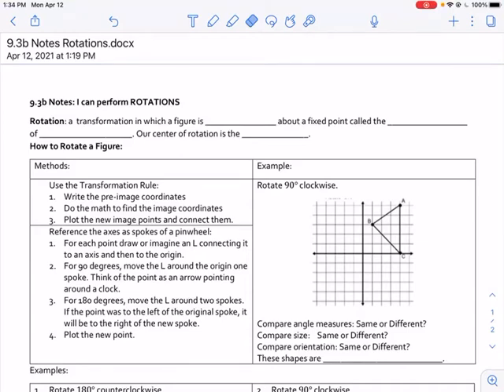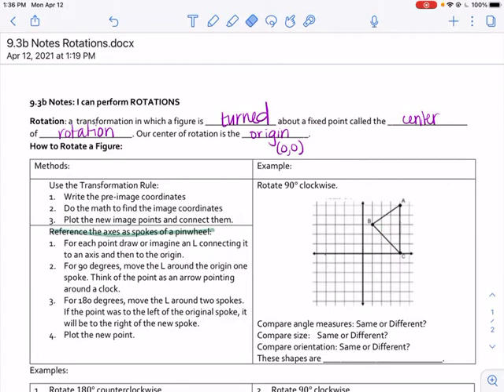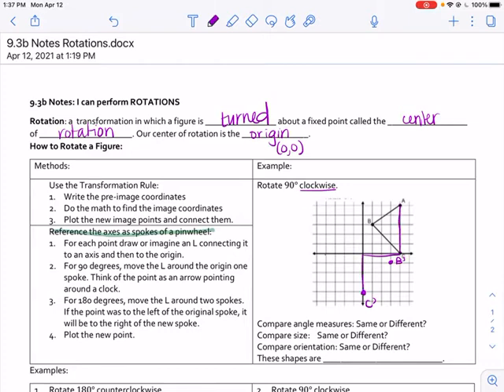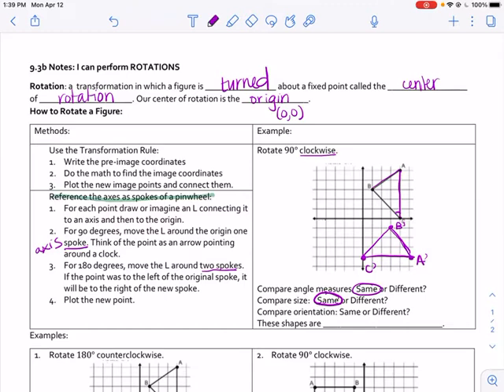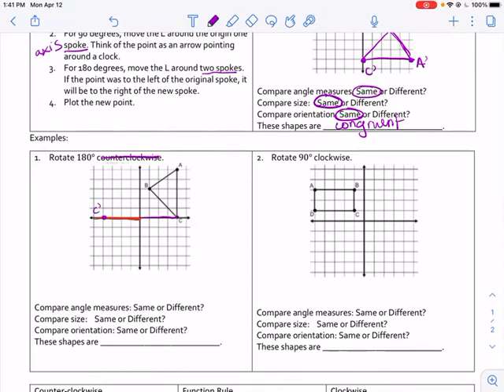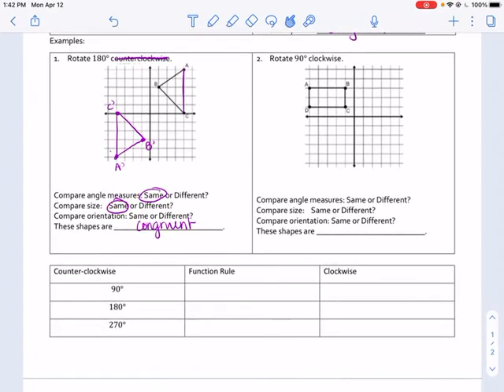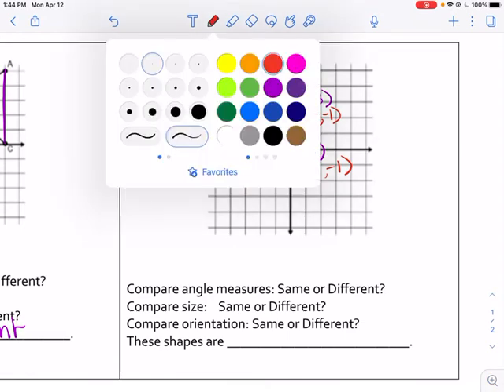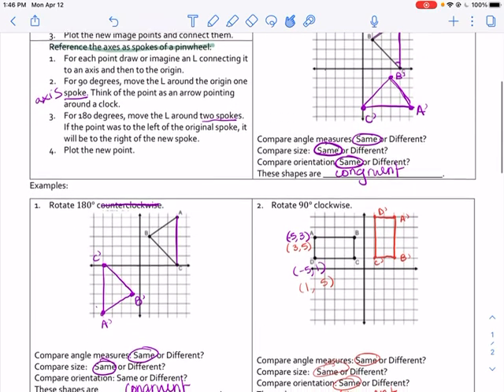Perform Rotations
In this video, I show two methods for performing rotations and talk about what’s the same and different between a pre-image and its image after a rotation has been performed.